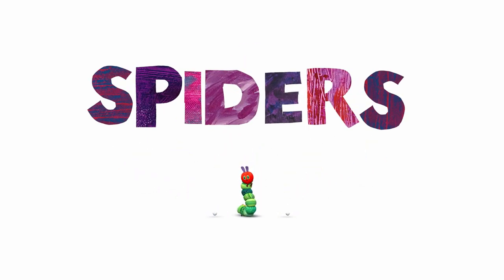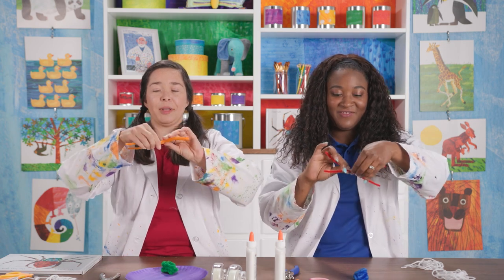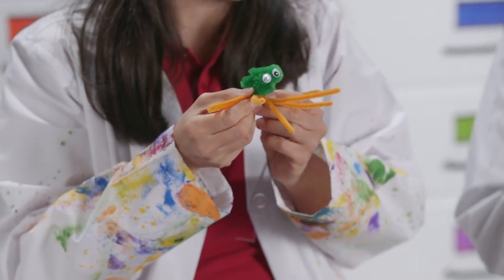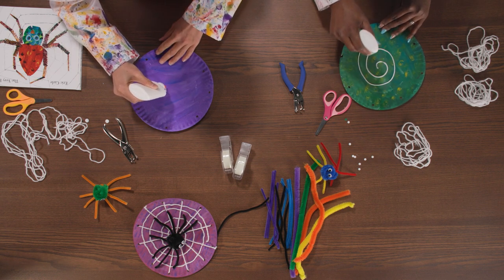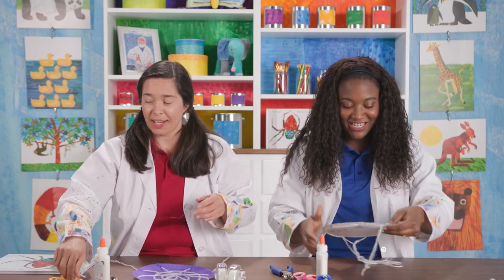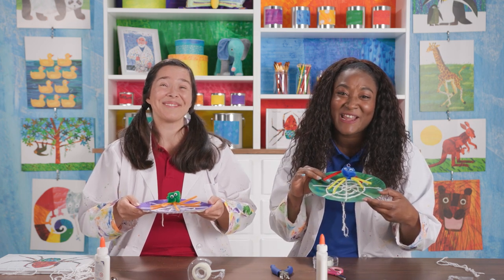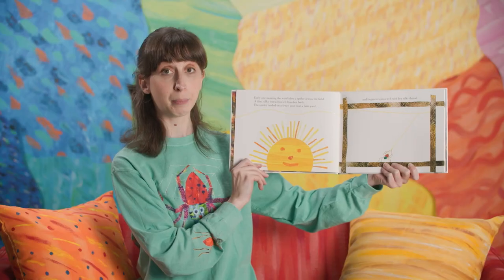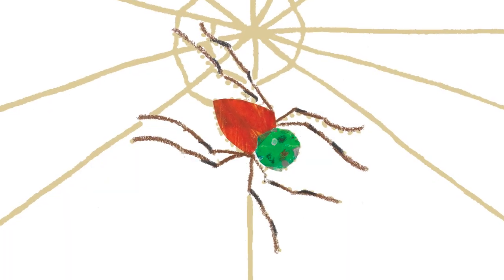The Very Busy Spider Read Aloud / Spiderweb Craft / Meet the Spider Puppet | ERIC CARLE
Welcome to The World of Eric Carle, this episode is all about...SPIDERS!
Learn how to make a kid-friendly spiderweb craft, join us for a puppet show starring The Very Busy Spider, and listen to a full length read aloud of The Very Busy Spider picture book.

00:00 - Introduction
00:19 - Spiderweb craft for kids
08:41 - The Very Busy Spider puppet show
09:43 - The Very Busy Spider picture book read aloud

ERIC CARLE, THE VERY HUNGRY CATERPILLAR, THE WORLD OF ERIC CARLE logo, the Caterpillar logo and related designs, logos, and names are trademarks and/or registered trademarks of Penguin Random House LLC. This video created by arrangement with World of Eric Carle, an imprint of Penguin Young Readers Group, a division of Penguin Random House LLC.

ERIC CARLE’s name and signature logotype and the World of Eric Carle logo are trademarks of Penguin Random House LLC. Read by arrangement with World of Eric Carle, an imprint of Penguin Young Readers Group, a division of Penguin Random House LLC.

PUPPETEERS/STORYTELLERS/CRAFTS:
Arlee Chadwick
Ashley Brooke
Dante Hill
Emmanuel Elpenord
Jenny Hann
Julia Darden
Leana Gardella
Marisa Budnick
Megan Mistretta
Miranda Cooper
Natalie Michaels
Rae Wilson
Samantha Mason
Shino Frances
Valentine Smith-Vaniz
Vicki Oceguera
Debra Zichichi
Renee Titus
Rita Posillico

KIDS:
Kadyn Kuioka
Kylie Kuioka
Marin Wilson
Cora Wilson
Ryder Khatiwala
Annie Braverman
Chloe Braverman
Brooke Ginsberg
Annika Lamba
Isabelle Stanco
Mark Akimov
Gabriella Mathew
George Mathew
Arabella Summer
Hudson Summer
Ava Thomas
Carson Turner
Jocelyn Turner
Nariyah Simpson

ROCKEFELLER STUDIOS:
Producer / Director – Jonathan Rockefeller
Composer – Nate Edmondson
Associate Producer – Ryan Fitzgerald
Associate Producer – Krista Brown-Robbins
Production Design – Tyler Schank

EDITORS:
Nate Edmondson
Yonervin Morel
Scott Perlman

FILM CREW:
Cinematography – Kevin Guzewich
Camera Operators – Yonervin Morel & Omar Lopez
Location Sound Recording – Nicole Maupin

ARTS & CRAFTS DESIGNS:
Jen Neads

ANIMATIONS:
Animation by StoryToys from The Very Hungry Caterpillar series of apps

LEAD PUPPET BUILDERS:
Jessica Lorence
Peter Brown

PUPPET WRANGLERS:
Peter Brown
Tyler Quick

CASTING:
Cindi Rush